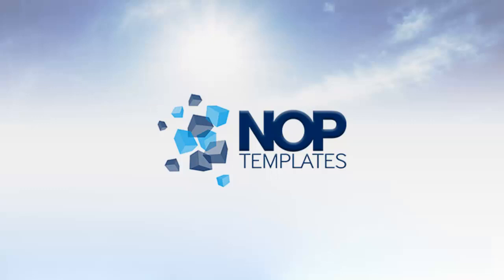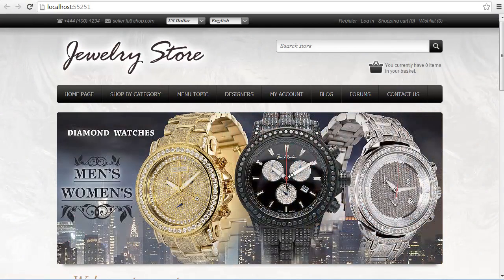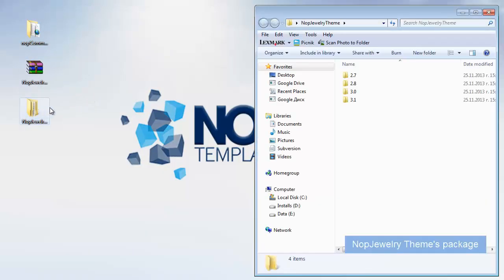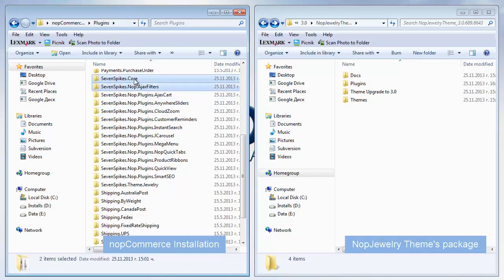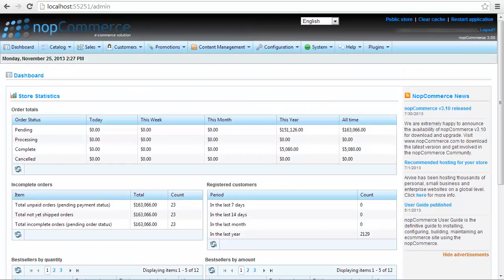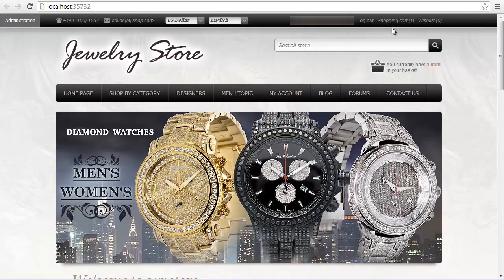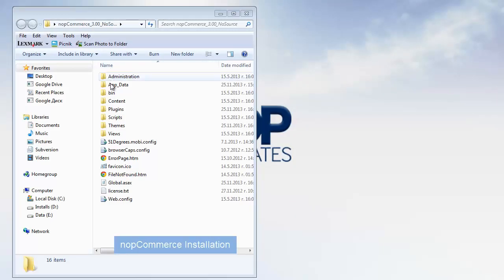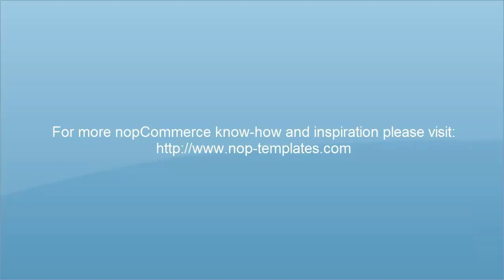How to update a Nop-Templates.com Theme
This video illustrates how to easily update a Nop-Templates.com theme with just a few clicks. For more nopCommerce tutorials visit our video section